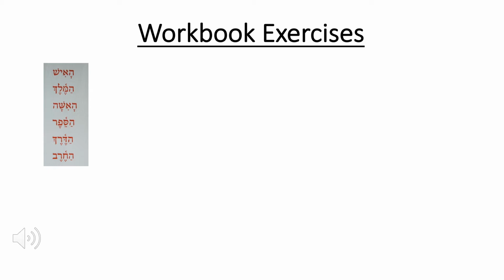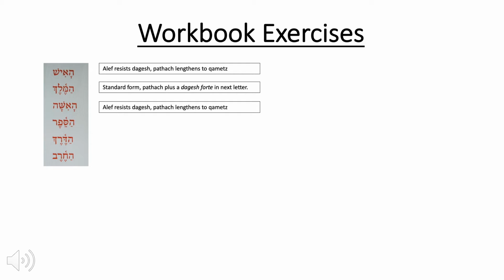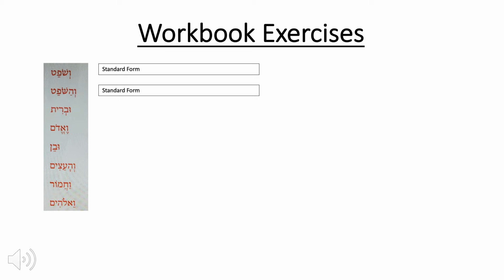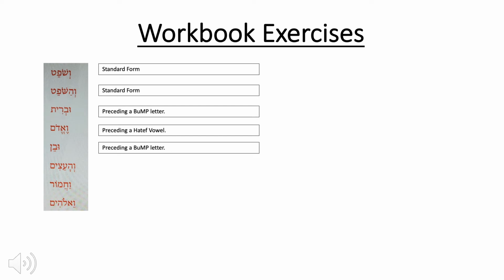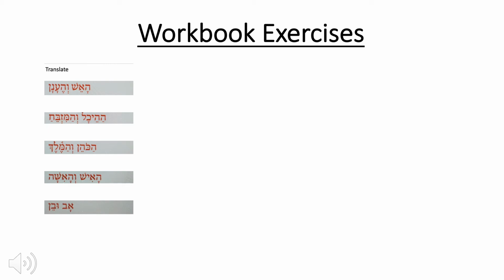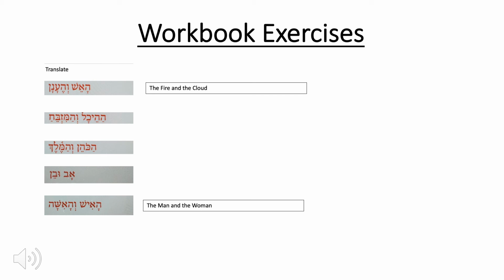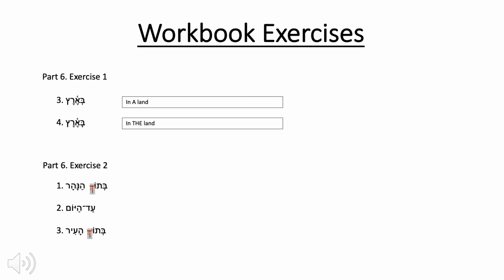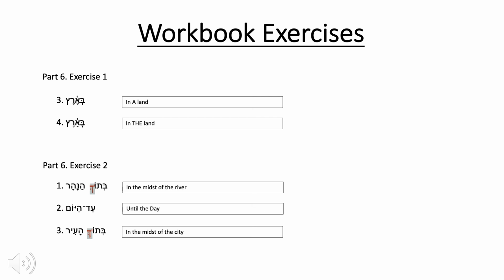Lesson 3 Workbook Video